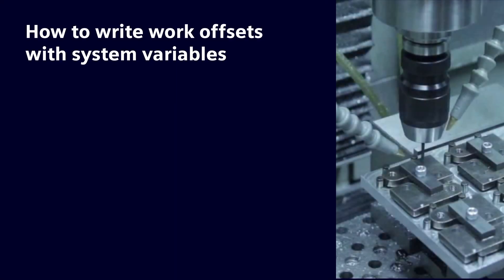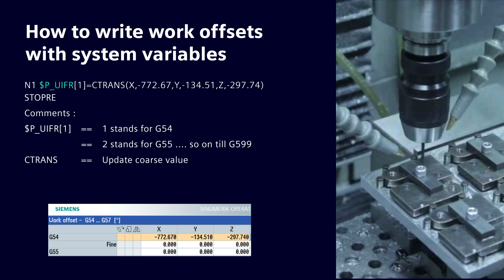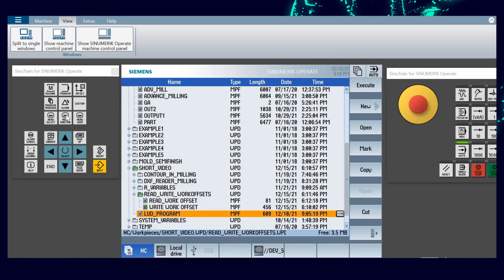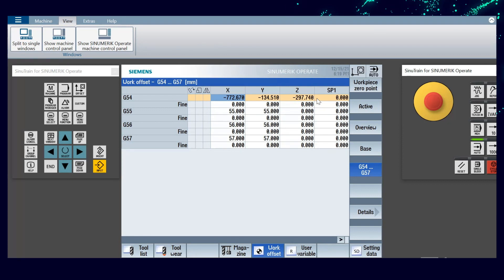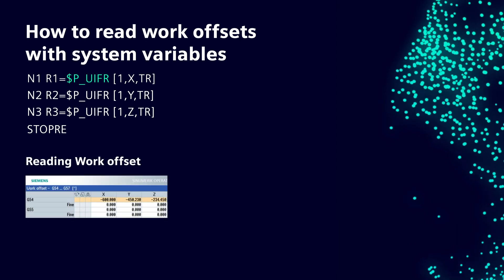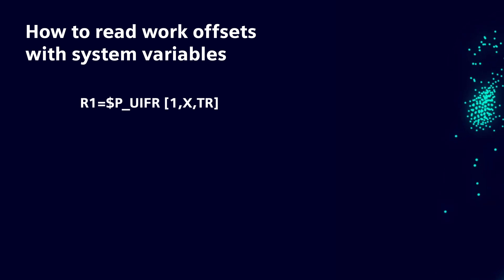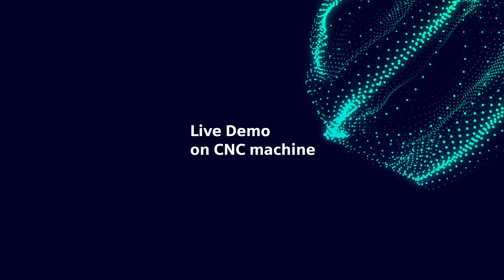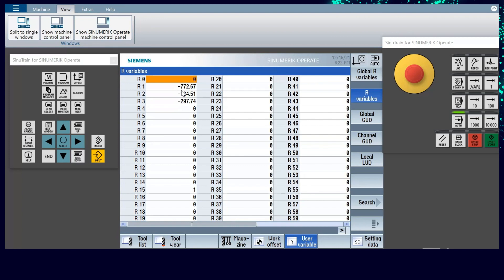Read & Write work offsets with SINUMERIK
How to read and write work offsets with system variables through programs